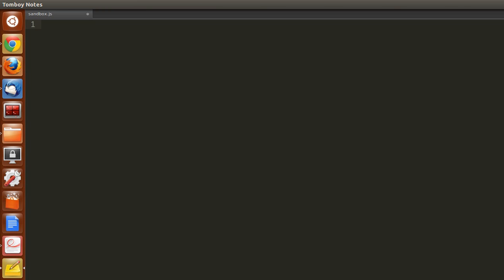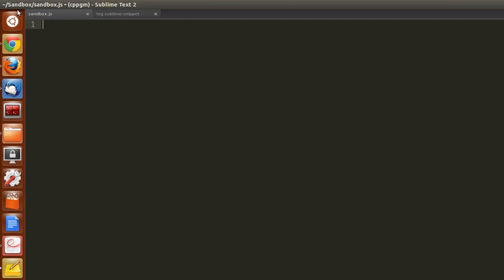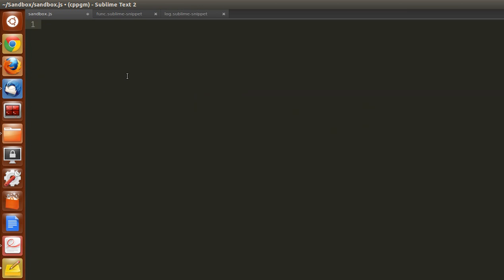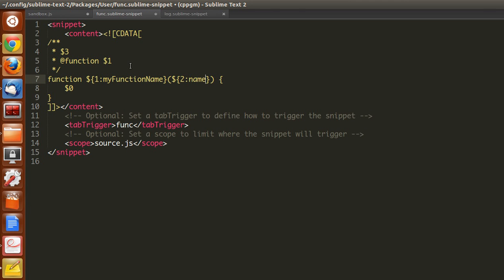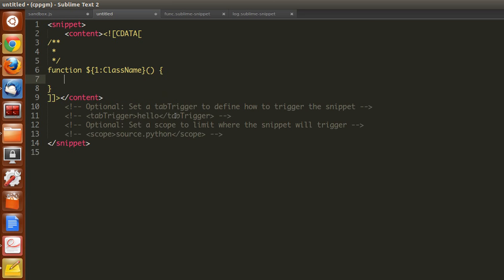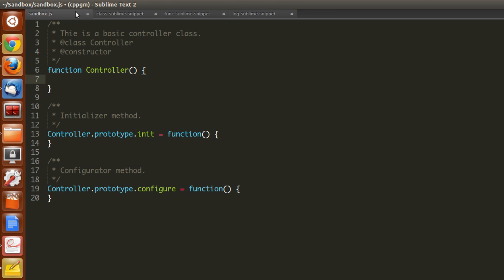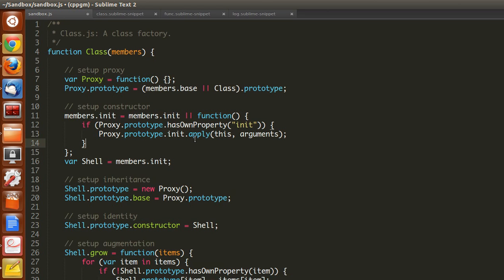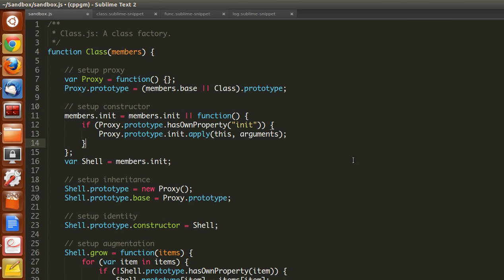Milk, cookies, segfaults... (ep.2) Snippets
An introduction to the concept of snippets using the Sublime Text editor to show it off.